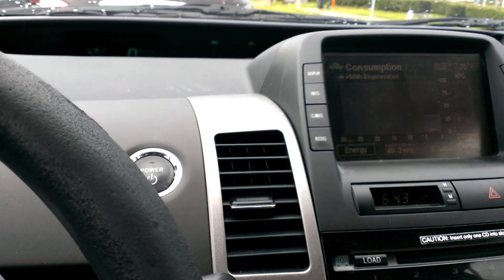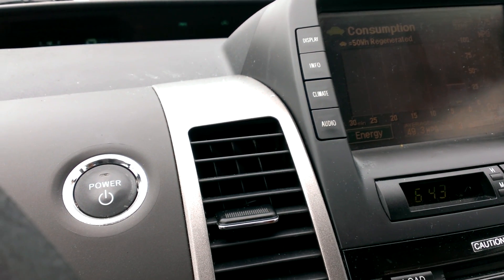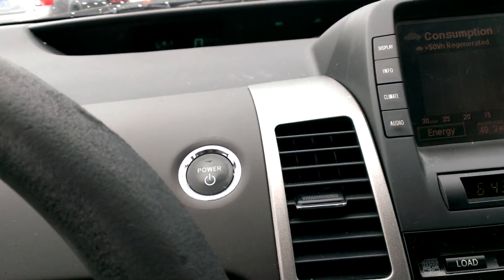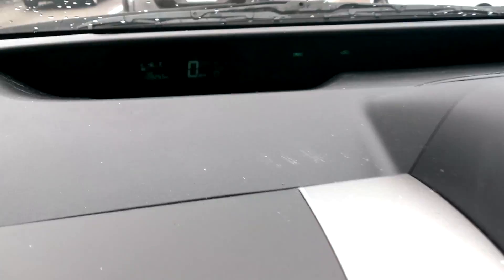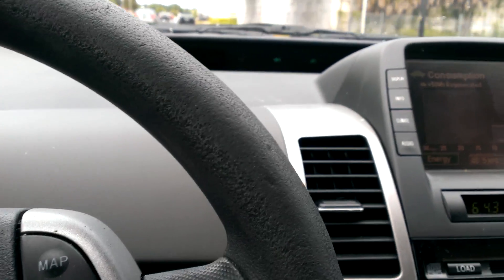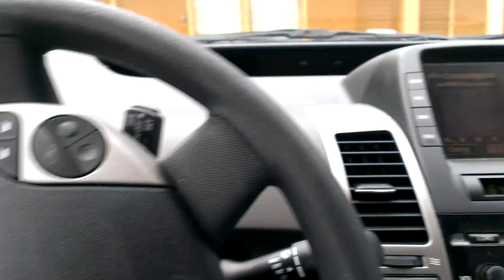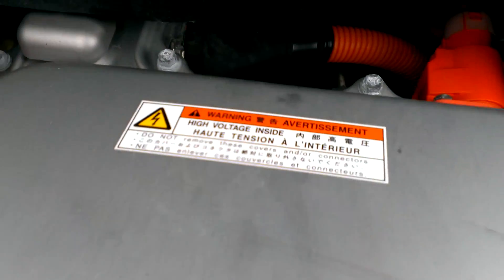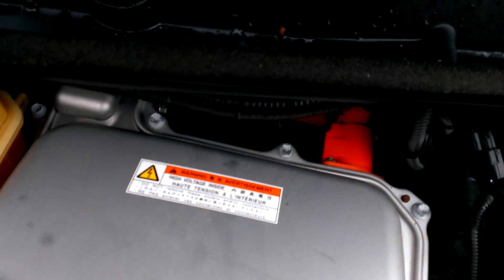Failing Toyota Prius ABS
This is what happens when the ABS is leaking on the Prius. Very common problem.